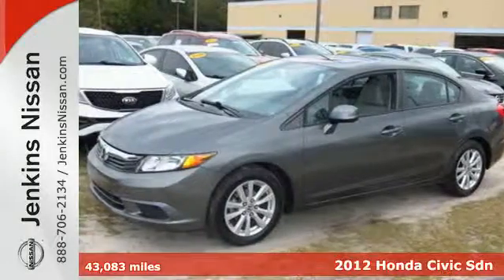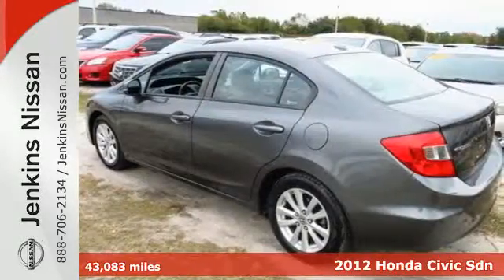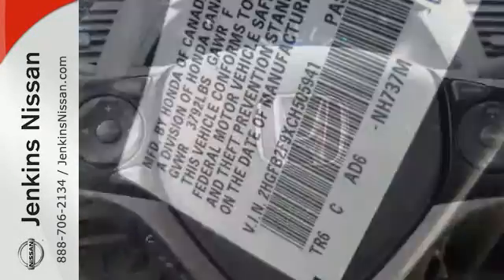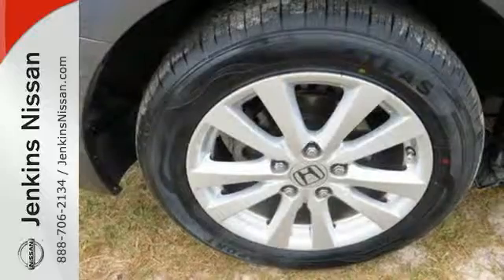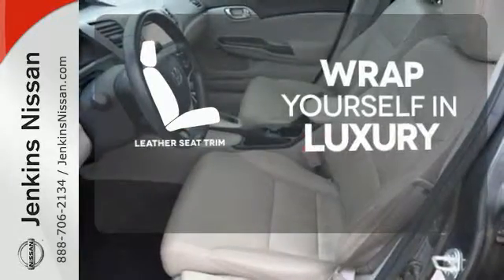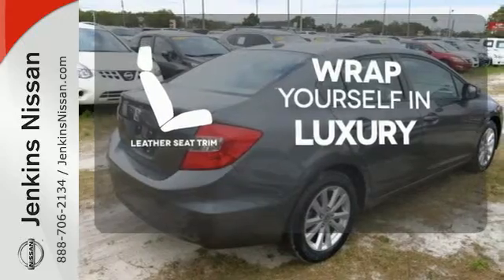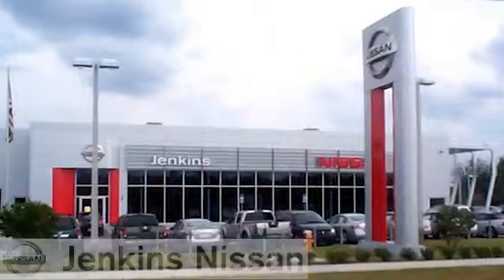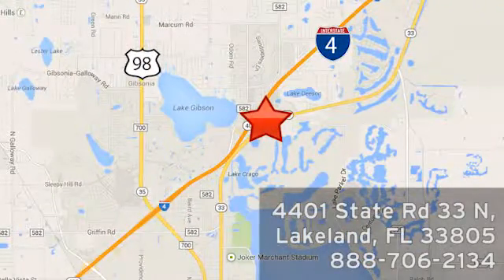Used 2012 Honda Civic Sdn Lakeland FL Tampa, FL 17R314A - SOLD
Year: 2012
Make: Honda
Model: Civic Sdn
Trim: 4dr Auto EX-L
Engine: 1.8 L 4 Cyl. Cyl.
Transmission: Automatic
Color: GRAY
Interior: Gray
Mileage: 43083
Stock #: 17R314A
VIN: 2HGFB2F9XCH505941
Low Miles! This 2012 Honda Civic EX-L will sell fast Bluetooth, Leather Seats, Save money at the pump knowing this Honda Civic gets 39.0 MPG! Please let us help you with Finding the ideal New, Preowned or Certified vehicle. USED NISSAN SAVINGS -Must finance with one of our lenders or lose $500 of the discounted price. Out of state pricing may vary and will be assessed a convenience fee of $185 for title processing and tag work. Sales Tax Title License Fee Registration Fee Finance Charges and $799 Dealer Fee are additional to the advertised price. We make every effort to have accurate pricing but occasionally mistakes occur. Please call if you have any questions.

Address:
401 State Rd 33 N